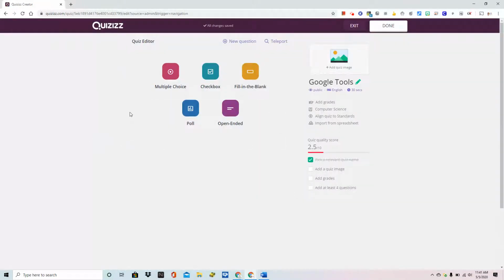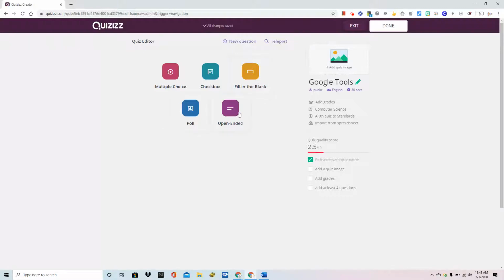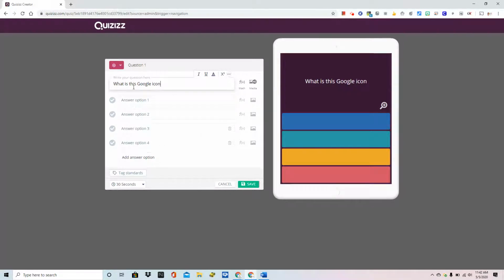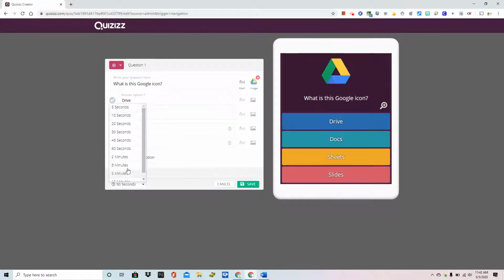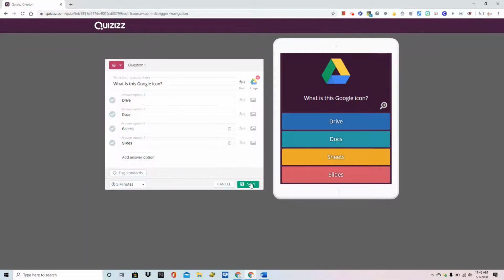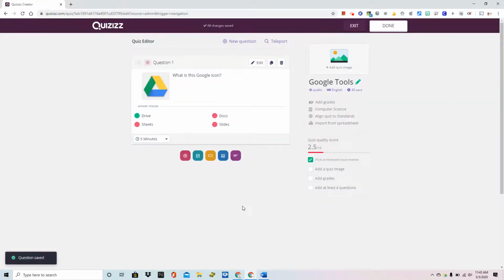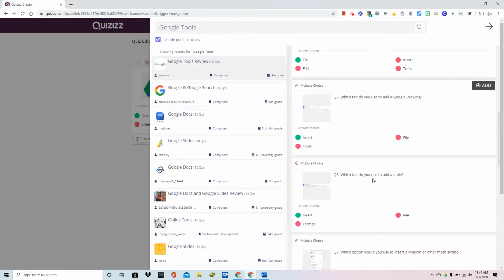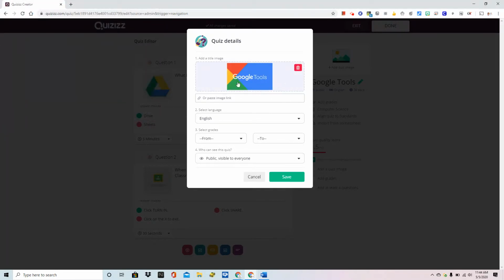Step 2 Creating your first Quiz in Quizizz 1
In this video we will look at how to create your first quiz in Quizizz.